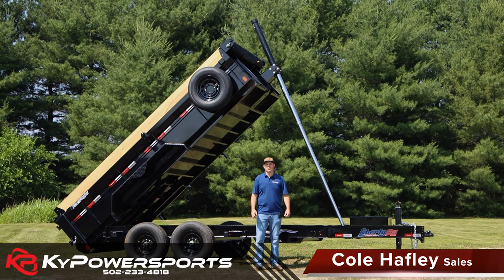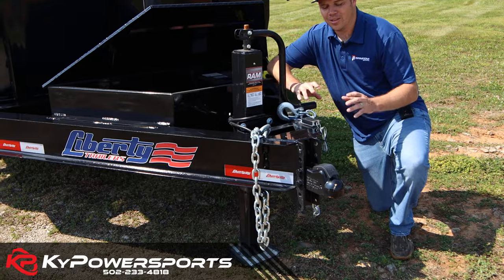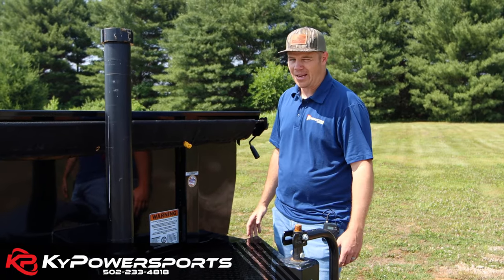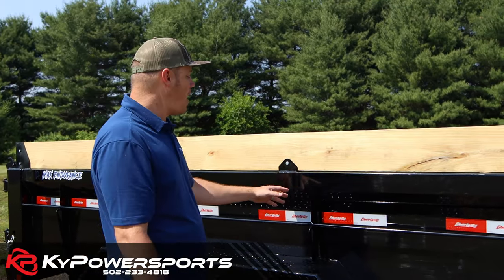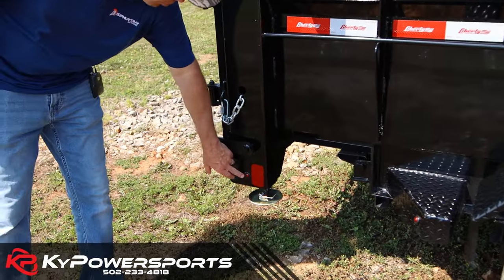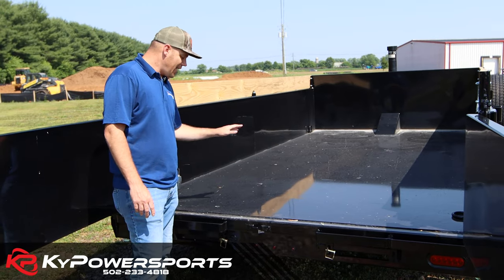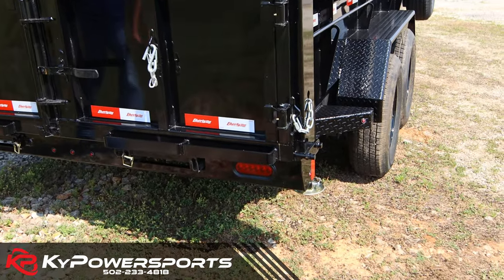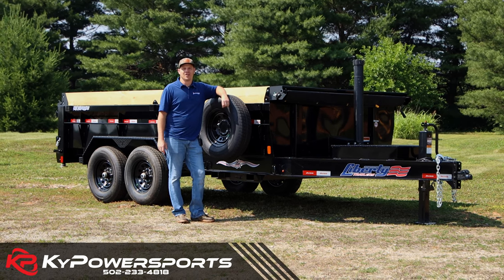Liberty Trailers Max Endurance Telescoping Dump Trailer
We recently got the new Max Endurance telescoping dump trailer from LibertyTrailers in stock and we're impressed! This trailer is built to last and has some great features that make it the top contender in the market. The telescoping design allows for easy dumping and the reinforced walls ensure that even the toughest loads won't cause any damage. Plus, the added safety features like the electric brakes and LED lights make it a safe option for any job. The Max Endurance dumptrailer from Liberty Trailers is available NOW at KyPowersports.